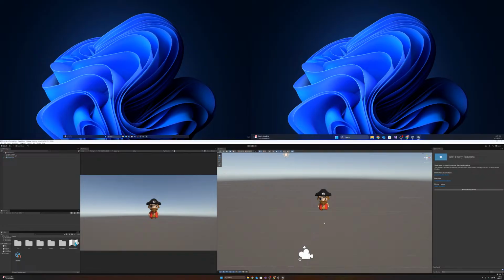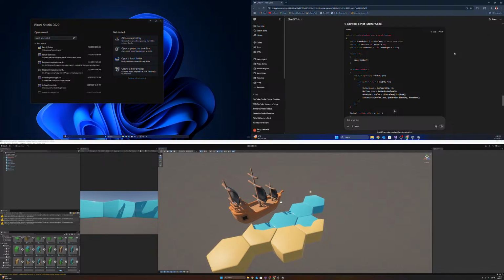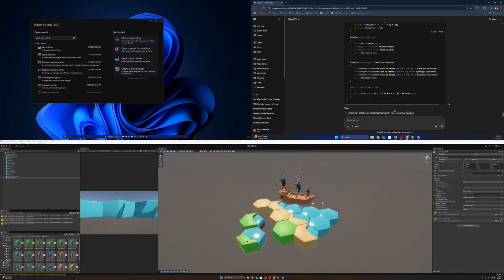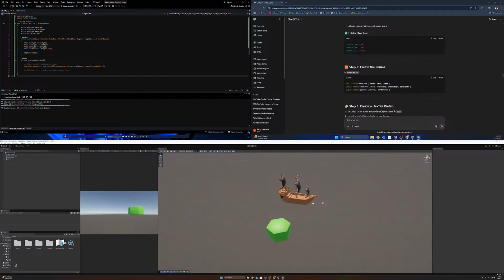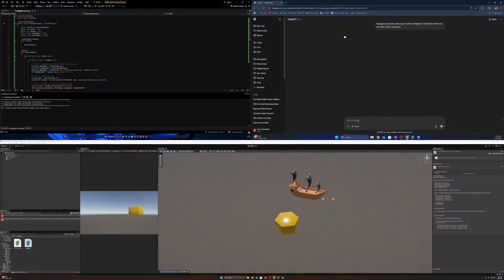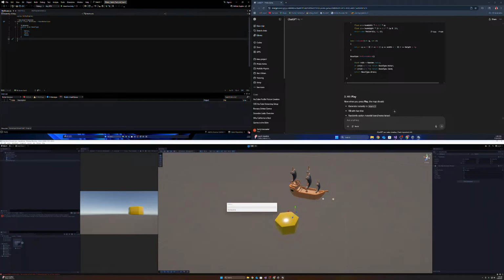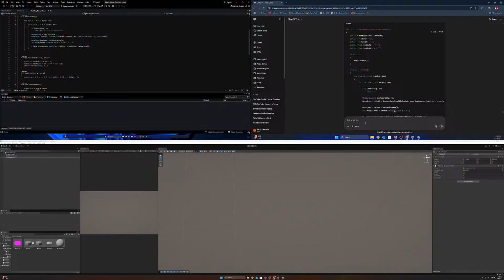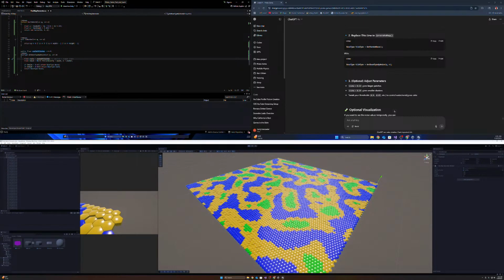Ready to make a Game?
Making a game in Unity from scratch with the help of ChatGPT